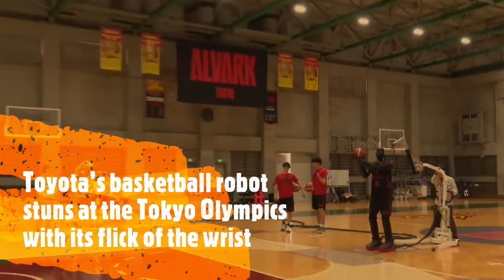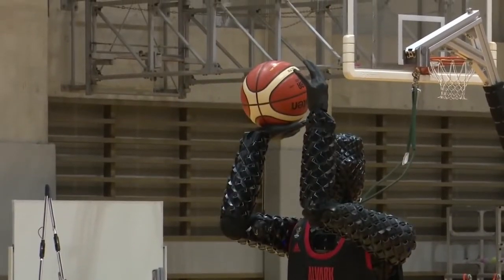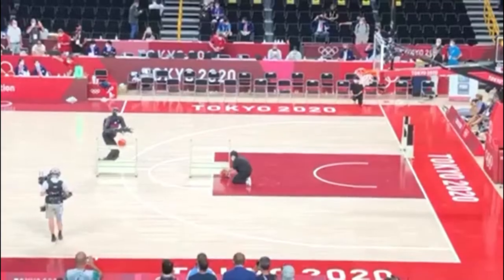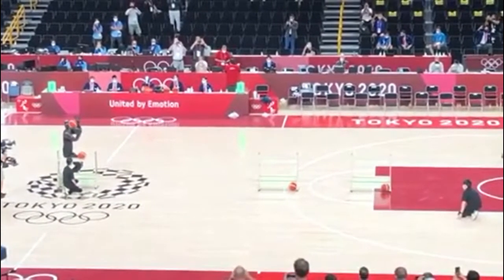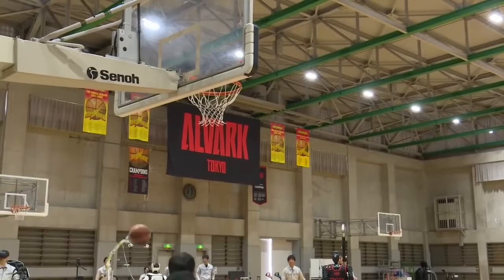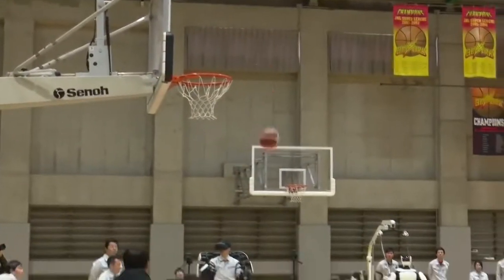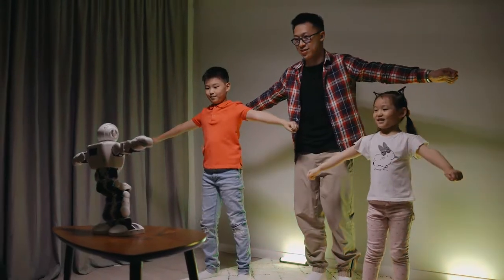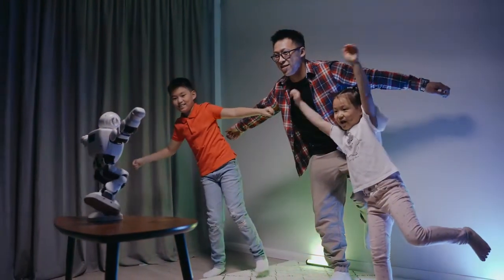Toyota's Humanoid Robot Shows Off His Basketball Skills at Tokyo 2020 olympics #2021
The AI-powered machine can do one thing really well. And that’s shoot.
Humans aren’t the only ones showing off their skills at the Tokyo Olympics.